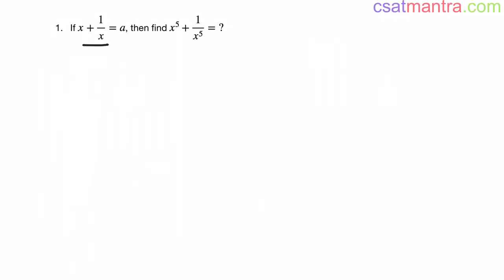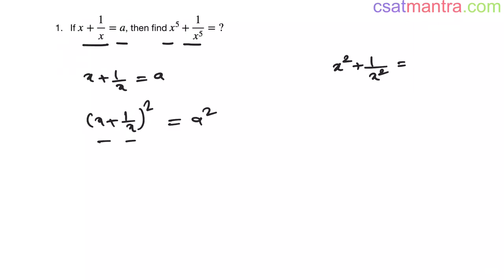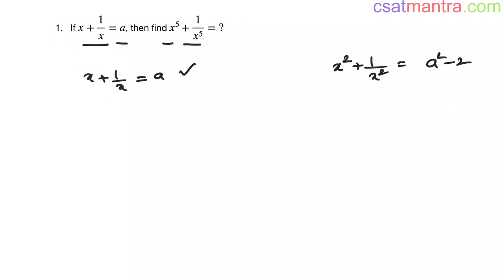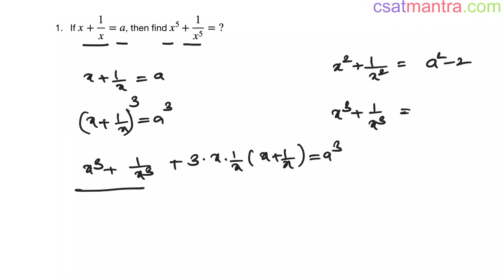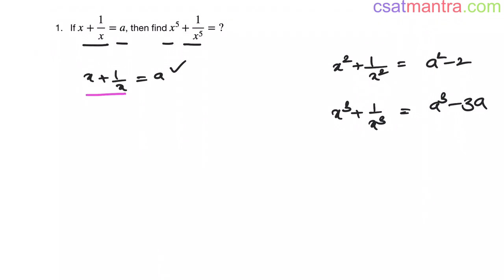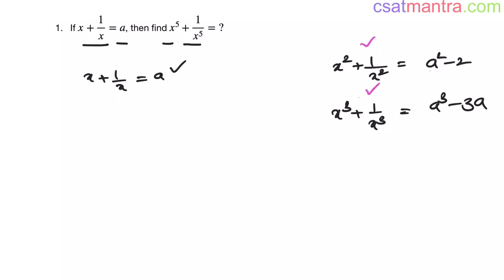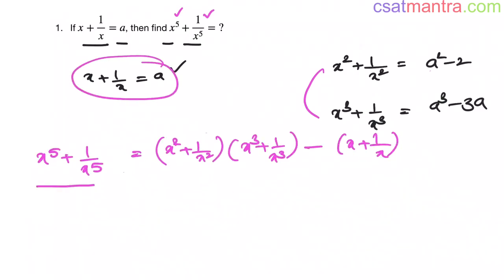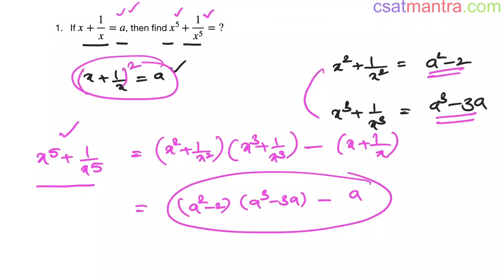If x + 1/x = a, then find x^5 + 1/x^5 = ?| CSAT MANTRA